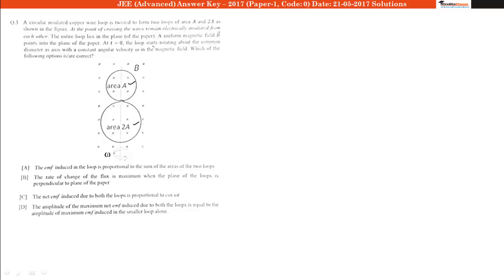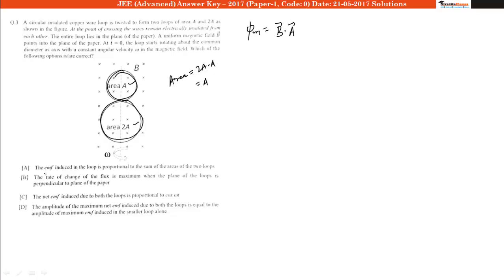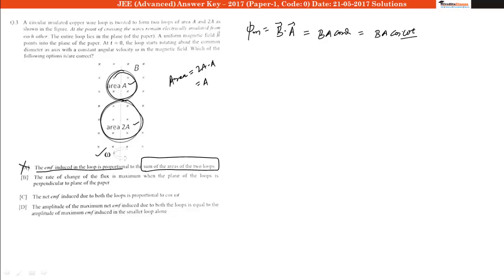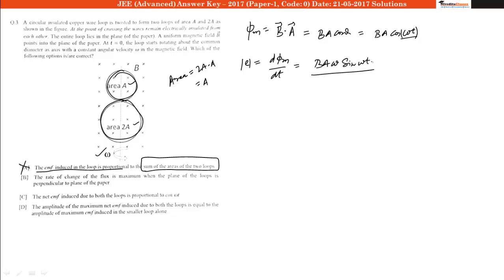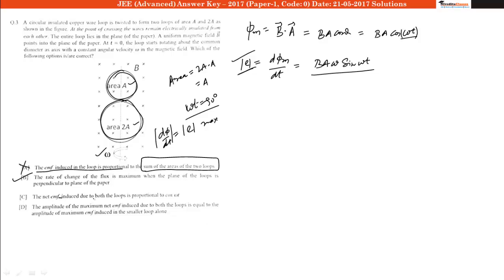JEE Advanced 2017 Video Solutions - Paper 1 Physics Question No. 3 [Code 0]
Video Solution for JEE Advanced 2017 Paper 1 Physics Question No. 3 [Code 0] – JEE 2018 Dropper 1 Year Course @ 40k only.

This video is prepared by Nivedita Classes: A Premier Coaching Institute in Delhi for Engineering Entrance Exams i.e. JEE Main & JEE Advanced and Pre-Medical Entrance (PMT) – NEET UG & AIIMS MBBS.

# JEE Advanced 2017 Exam Date: Sunday, 21st May 2017

# What is JEE Advanced?

JEE Advanced is a pen & paper based offline mode of exams, conducted by seven zonal IITs (under the directives of the JAB, Joint Admission Board) for admission to the undergraduate (UG) programmes in 23 IIT Colleges.